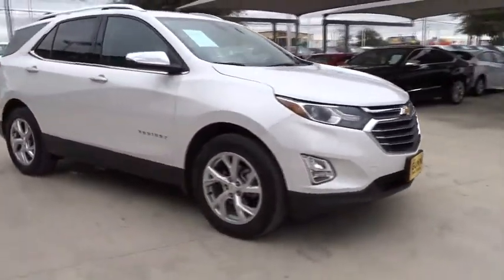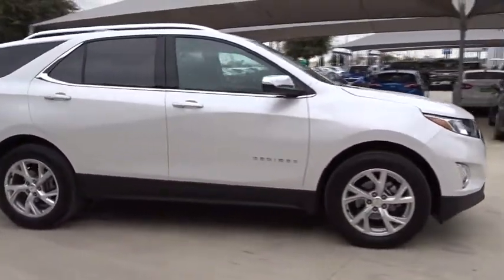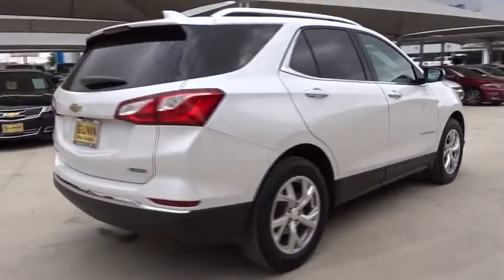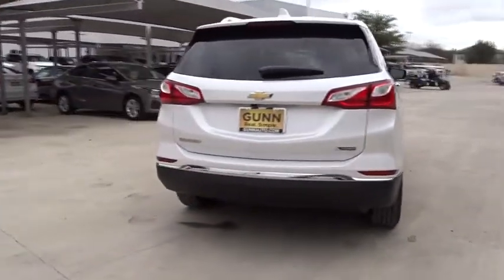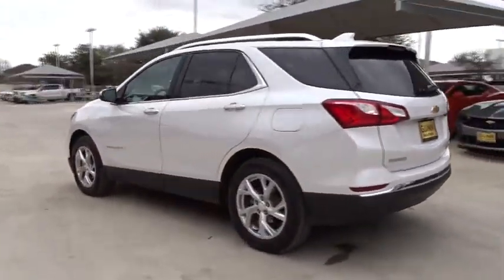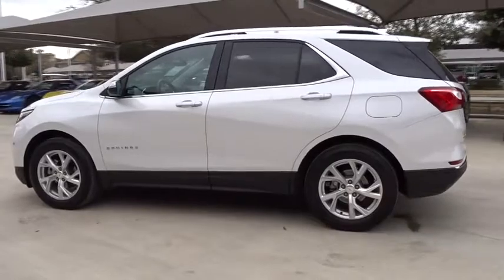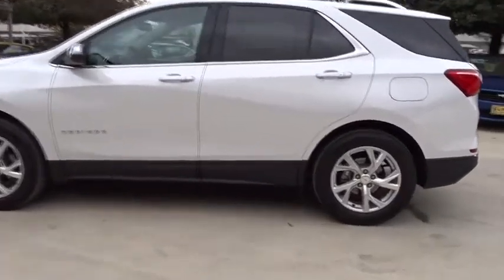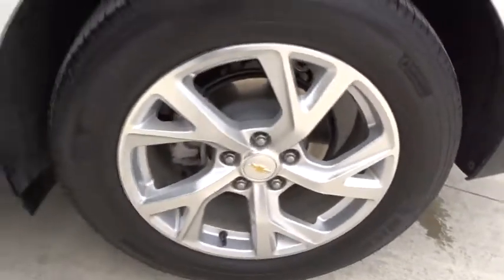2018 Chevrolet Equinox San Antonio, Houston, Austin, Dallas, Universal City, TX CS12986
2018 Chevrolet Equinox

Gunn Chevrolet
12602 IH 35 North

2018 Chevrolet Equinox PremierSan Antonio, Bexar, Shertz, Selma, Hill Country, Texas 78154.Equinox Premier, 4D Sport Utility, 1.5L DOHC, 6-Speed Automatic Electronic with Overdrive, FWD, Pearl, jet black Leather, 2 Rear USB Charging-Only Ports, 2 USB Ports & Auxiliary Input Jack, Air Conditioning, Preferred Equipment Group 1LZ.Certified. CARFAX One-Owner. 26/32 City/Highway MPGGM CERTIFICATION BENEFITS: GM Certified Pre-Owned means Higher Nearly New Level of Reconditioning ; you not only get the reassurance of a 12mo/12,000-Mile Bumper-to-Bumper limited warranty, but also an Exclusive CPO Maintenance Plan, up to a 6-Year/100,000-Mile, $0 Deductible, Fully Transferable, Powertrain Limited Warranty, a 172-point inspection/reconditioning, 24/7 roadside assistance, Courtesy Transportation, 3-Day/150-Mile Customer Satisfaction Guarantee, 3 month trial OnStar Directions & Connections Service if available, SiriusXM Radio 3mo trial if available, and a vehicle history report. Thank You for shopping with Gunn! We would like to welcome you to a much better way of doing business. Our objective is to provide the highest quality service with our haggle-free One Simple Price method for purchasing new and used vehicles. Customer satisfaction guides our business. We pride ourselves in transpearancy, honesty, and conducting business with real numbers and not the confusing shell game that most dealers play!! Come in where you can relax and enjoy the process without fear of somebody trying to get into your pocket! Give us a Call today and schedule a demonstration drive!